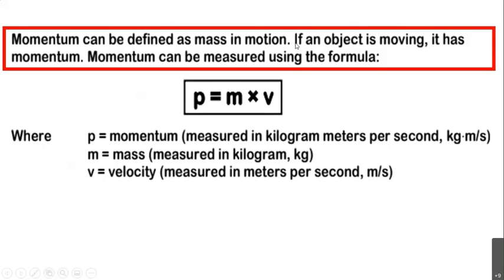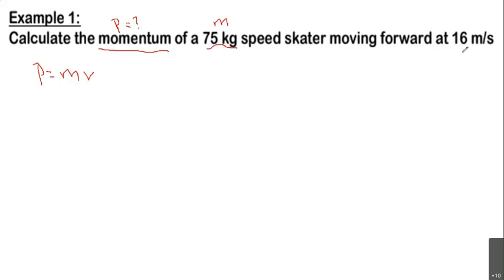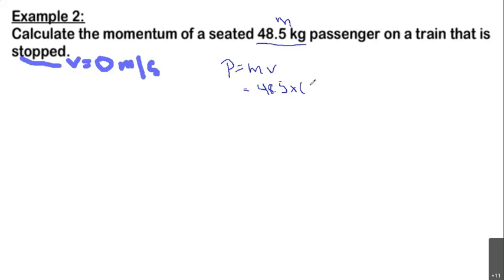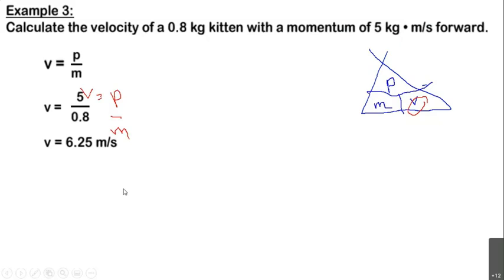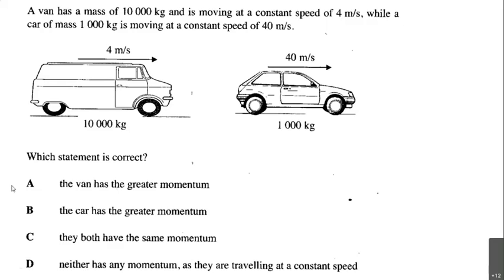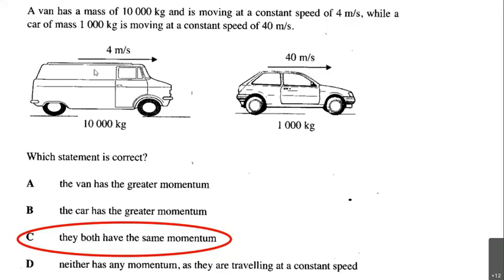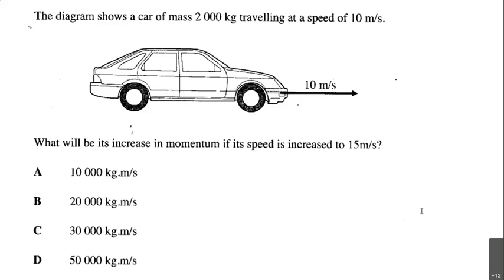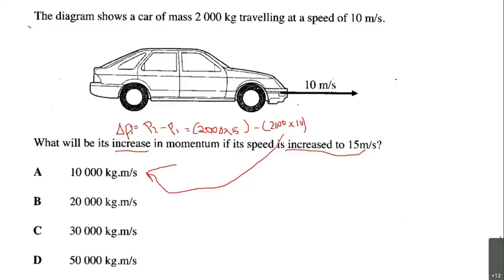MOMENTUM (PART ONE)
Define momentum and solve simple problems using p=mv. Recording of a live synchronous lesson